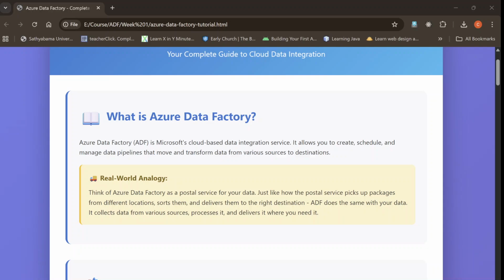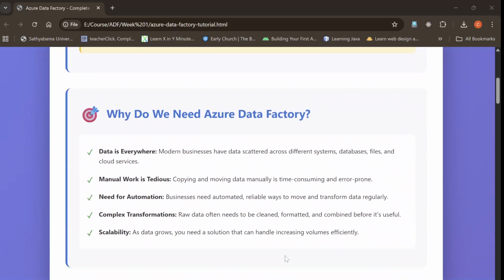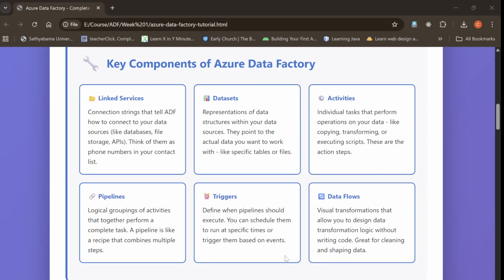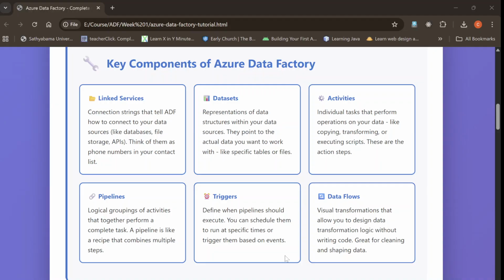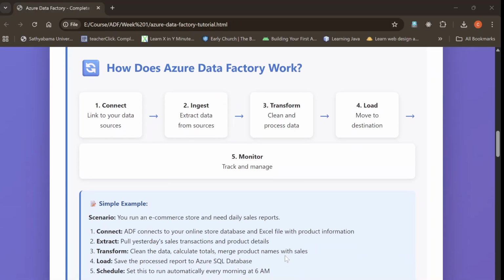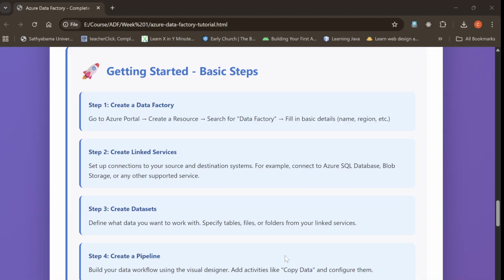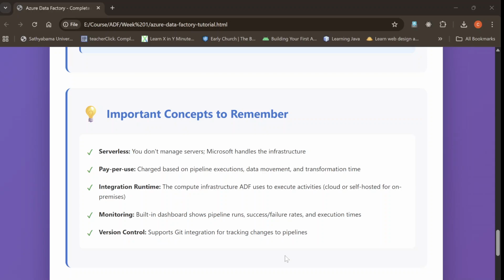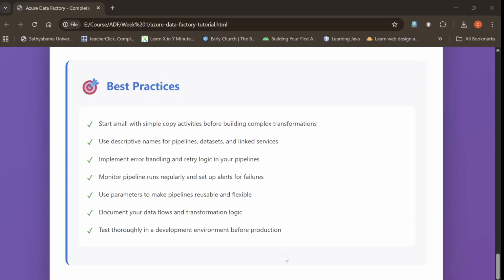Azure Data Factory Step-by-Step | Learn ADF Components & Build Pipelines Today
Welcome to your Complete Azure Data Factory Tutorial!
In this video, you’ll learn everything about Azure Data Factory (ADF) — Microsoft’s powerful cloud data integration service.
We’ll go step-by-step through what ADF is, why it’s used, its key components, how it works, and real-world examples to help you understand data pipelines easily.

💡 What You’ll Learn:

What is Azure Data Factory (ADF)?

Why do we need Azure Data Factory?

Key Components: Linked Services, Datasets, Pipelines, Activities, Triggers & Data Flows

How ADF works (ETL & ELT explained)

Real-time use case: E-commerce daily sales report

Benefits, important concepts, and best practices

Step-by-step guide to build your first pipeline

Beginners, students, and data engineers who want to learn cloud data integration, ETL, and automation using Azure.

🧠 Topics Covered:
Azure Data Factory basics, Cloud ETL, Azure Synapse integration, Data pipeline automation, Linked Services, Datasets, Triggers, Data Flows.

📘 Timestamps (optional to add later when uploading):
00:00 Introduction
01:00 What is ADF
03:00 Why ADF is Needed
05:00 Key Components
08:00 How ADF Works
11:00 Real-World Example
13:00 Best Practices
14:00 Conclusion